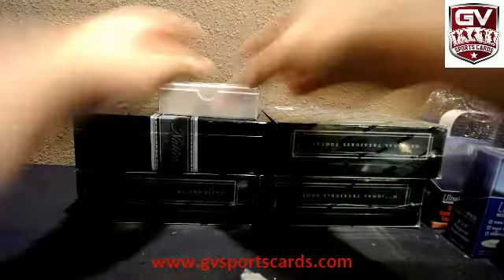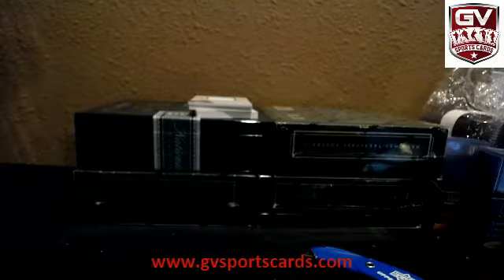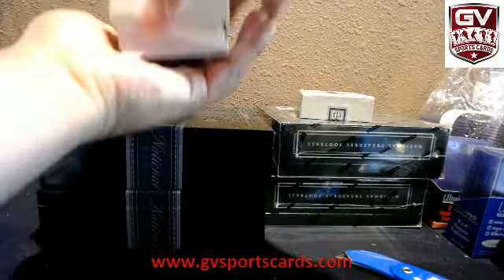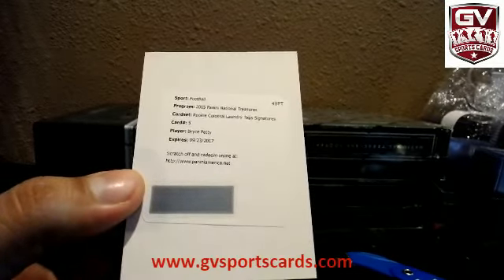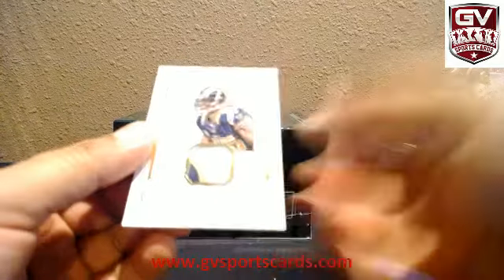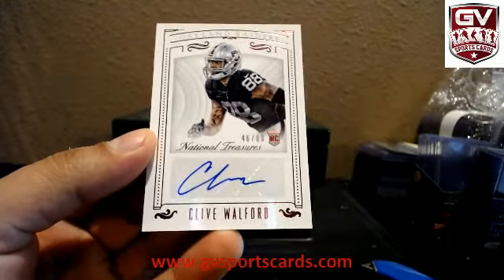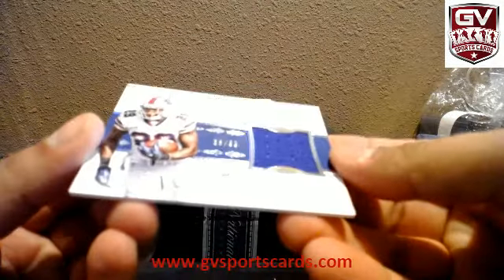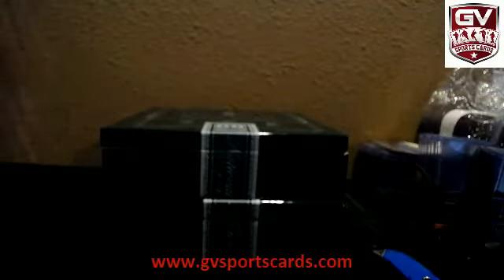2015 Panin National Treasures Football 4 Box Case Break Pick Your Team #7